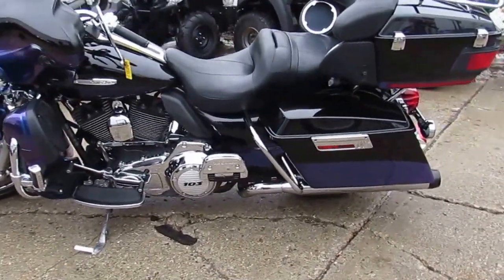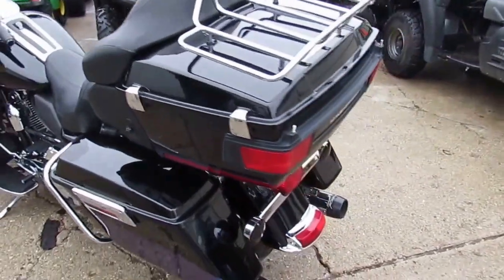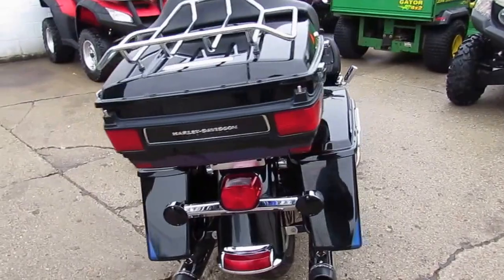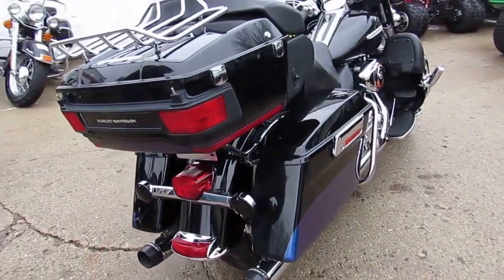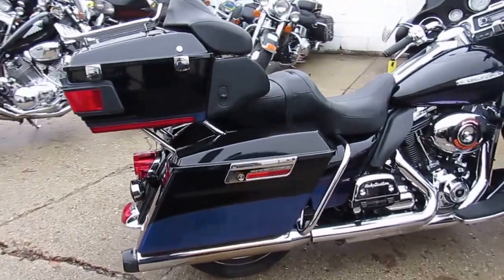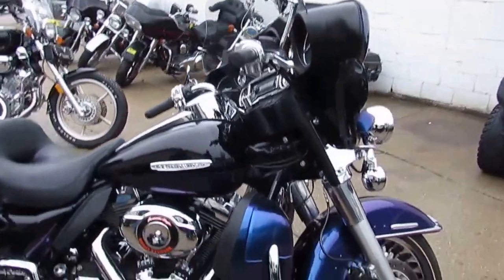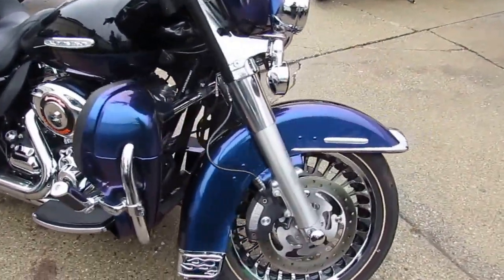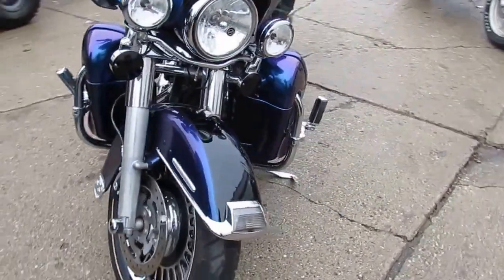2010 Harley Davidson Ultra Limited Electra Glide FLHTK For Sale $12,900 U3269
2010 Harley Davidson Ultra Limited Electra Glide FLHTK For Sale $12,900